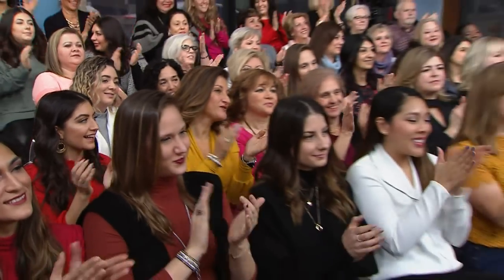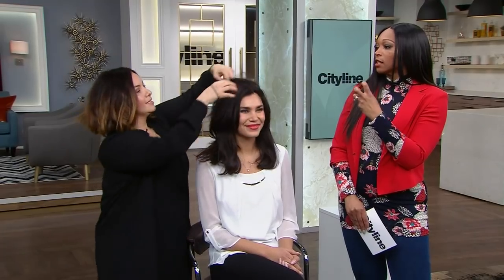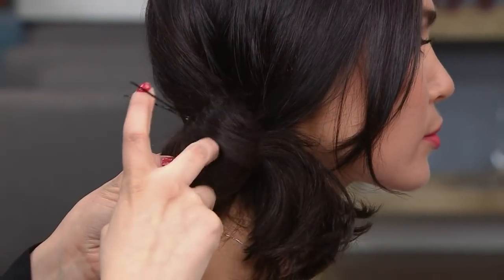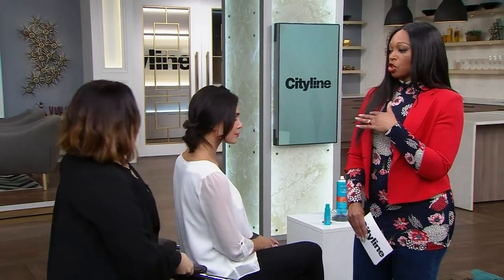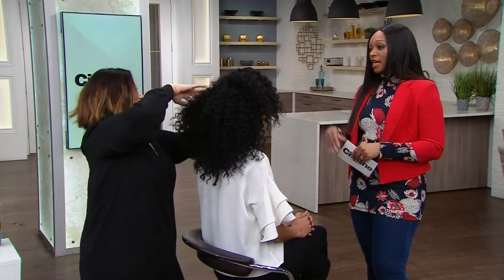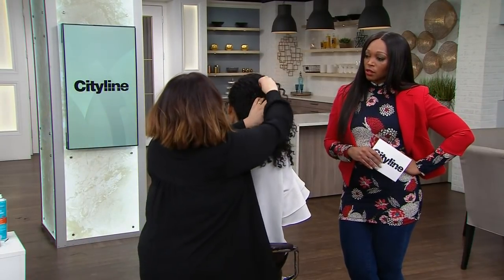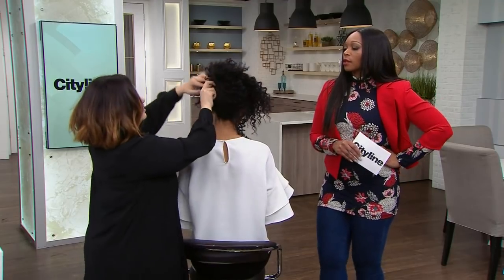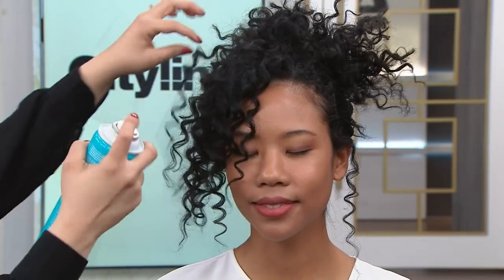Two 5-minute hairstyles for your busiest mornings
Hairstylist Jenneffer Gutierrez has two quick and easy weekday hairstyles to get you out the door during those hectic mornings and have you looking refreshed and fabulous.